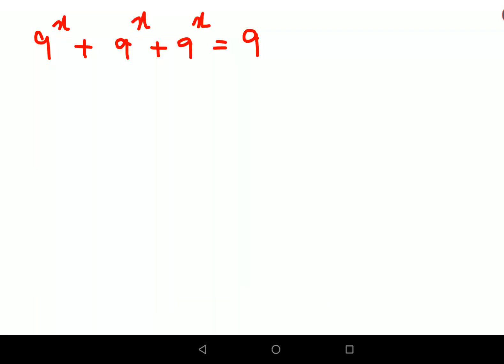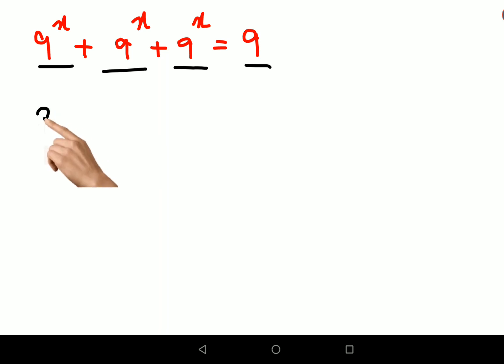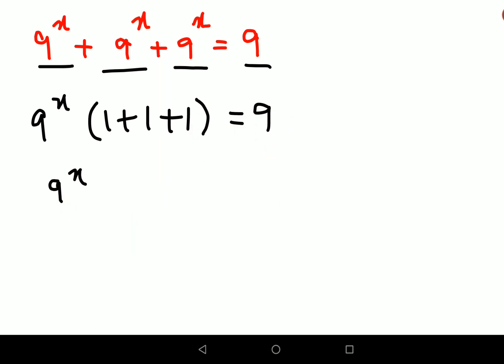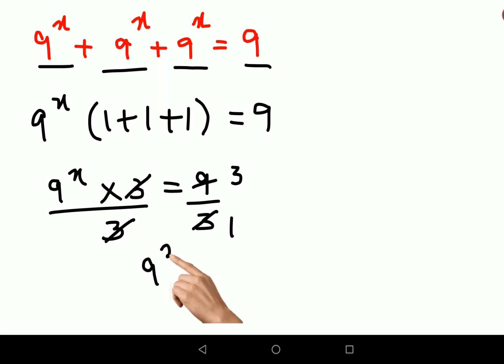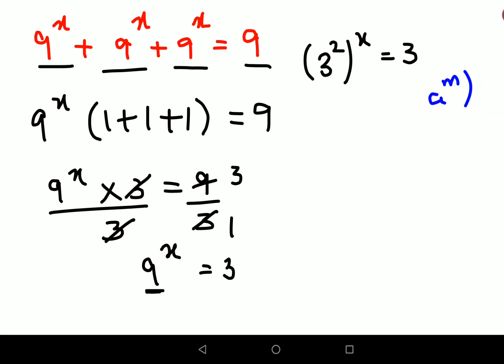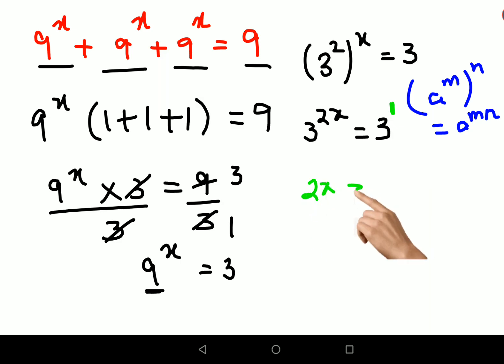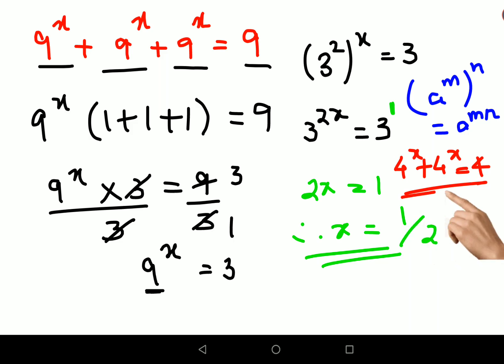Only common sense can help you!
olympiad mathematics
olympiad
olympiad question
olympiad questions
mathematical olympiad
olympiads questions
olympiad maths question for jee
math olympiad
olympiad practice questions
maths olympiad tough questions
functional question in math olympiad
olympiad trending math questions
international maths olympiad questions
olympiad question
math olympiad
olympiad mathematics
olympiad
math olympiad preparation
olympiad math
math olympiad problems
olympiad questions
olympiad question
maths olympiad question
maths olympiad
questions
olympiad question
silverzone olympiad question paper
math olympiad question
olympiad questions
hindustan olympiad question paper 2022
olympiad question paper
olympiad questions for class 10
hindustan olympiad question paper 2023
olympiad questions class 8
olympiad question answer
math olympiad questions and solutions pdf
olympiad past questions and answers pdf
math olympiad questions and answers
olympiad based question
olympiad papers book
olympiad biology questions
math olympiad question bank
bangladesh physics olympiad question
bangladesh math olympiad question and solution
math olympiad bangladesh question
math olympiad question of the day
what is sof olympiad exam
why olympiad exam is important
olympiad questions english
olympiad exam question paper
olympiad exam 2022 question paper
olympiad exam previous year question paper
maths olympiad question paper for class 8
question for math olympiad
question for olympiad
olympiad functional equations
what are olympiad exams
ganit olympiad question
green olympiad previous year question paper
math olympiad questions high school
math olympiad hardest question
hindustan olympiad question paper
hindustan olympiad question paper 2021
math olympiad questions with answers
olympiad me puche jane wale questions
olympiad answer key
olympiad level questions for class 9 physics
olympiad level questions for class 9
olympiad level questions
olympiad level questions for class 10
olympiad level questions for class 9 maths
olympiad questions mathematics
olympiad maths question paper
olympiad nso questions
olympiad questions on number system class 9
olympiad questions on numbers
newspaper olympiad question
ntse olympiad question paper
national maths olympiad question papers
olympiad question paper class 8
olympiad question paper 2022
previous year maths olympiad question paper
indian olympiad qualifier in mathematics question paper
olympiad reasoning questions pdf
olympiad reasoning questions
olympiad test papers
olympic trivia question
the olympiad question answer
indian talent olympiad maths question paper
indian talent olympiad science question paper
olympiad 2023 question paper
u.s. math olympiad questions
8 olympiad questions
olympiad questions class 9 math
olympiad class 9th question paper
class 9 olympiad questions maths
grade 9 olympiad question